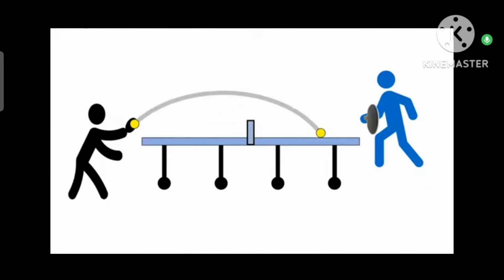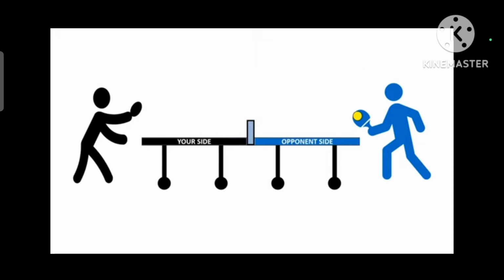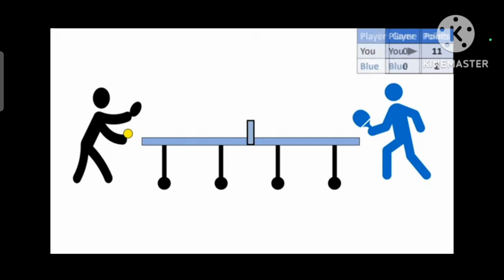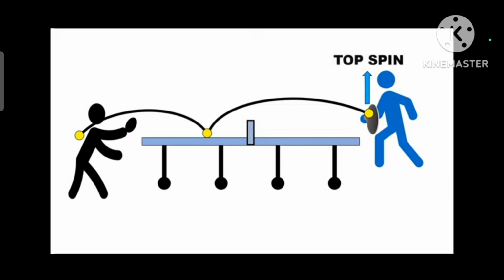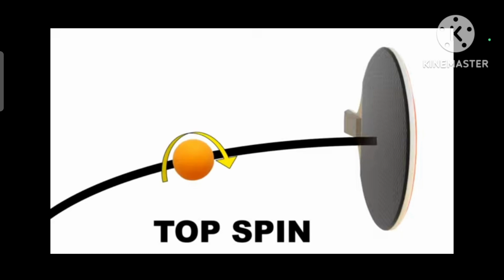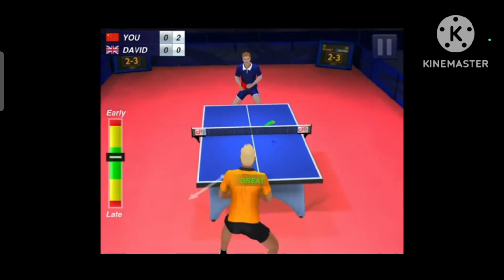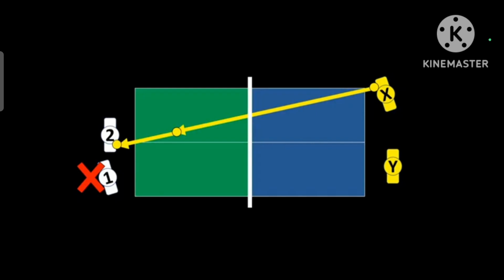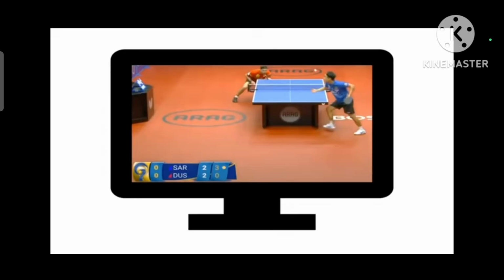Table Tennis 🏓 Rules || Ping Pong 🏓 Rules sports Table Tennis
Table Tennis rule and regulations | Ping Pong rules |